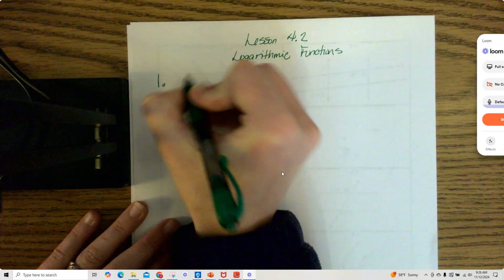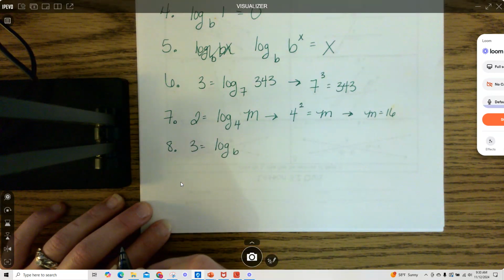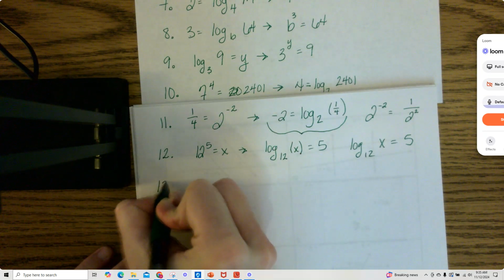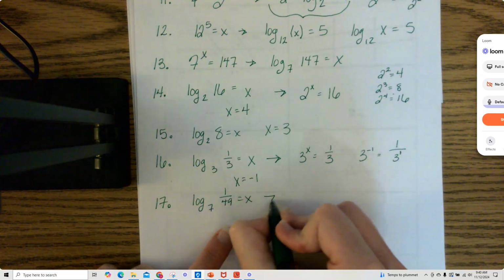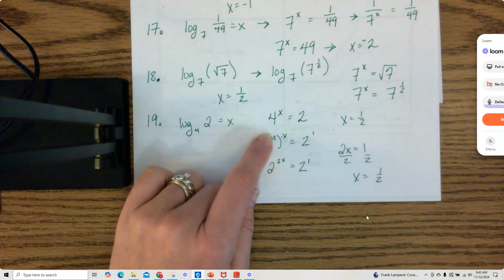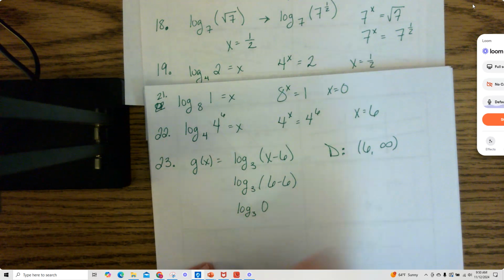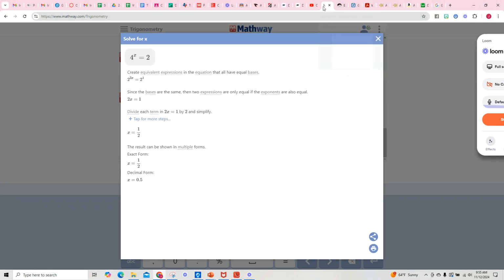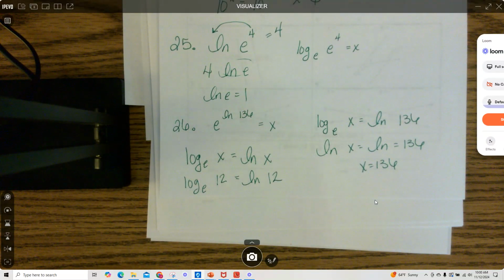Lesson 4.2 Homework - College Algebra 2024